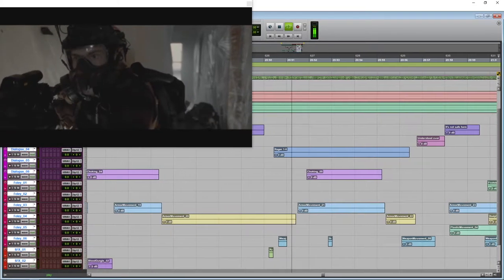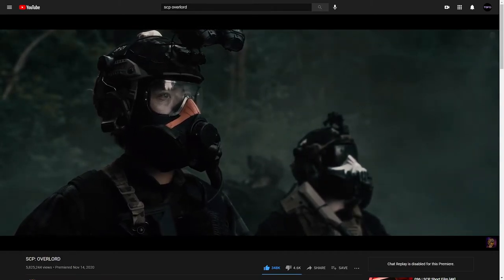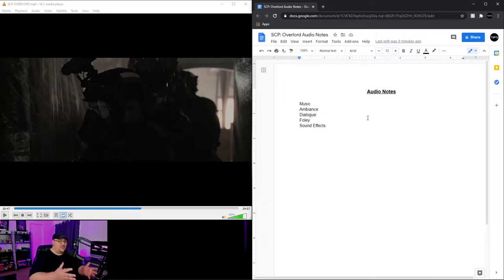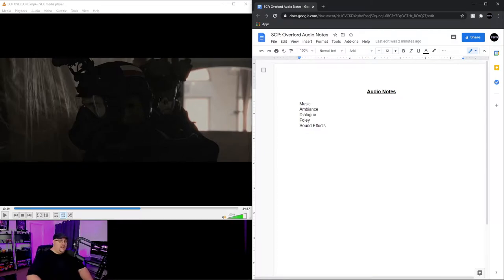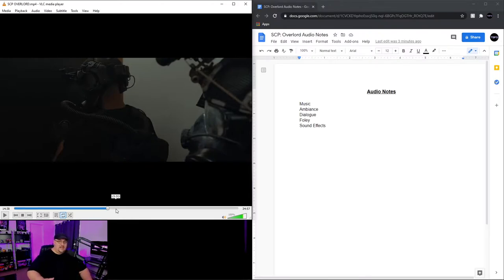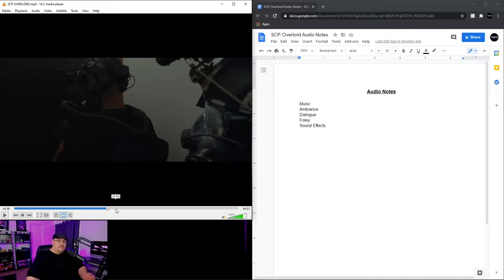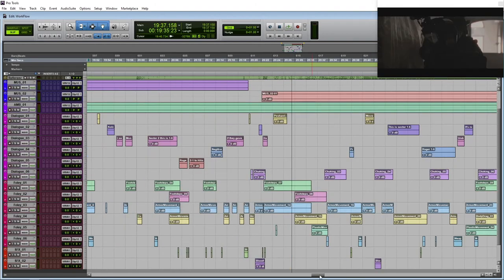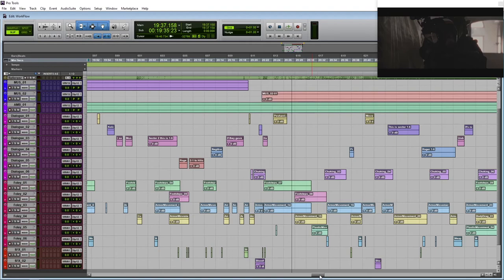Audio Post Productions Workflow Best Practices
This weeks were going to take a look at audio post productions workflow best practices.

This video, being derived from this content, is hereby also released under Creative Commons Sharealike 3.0.